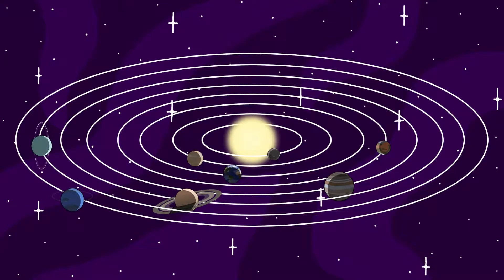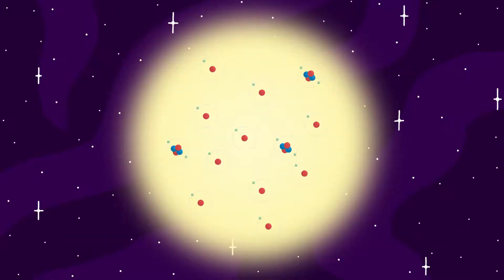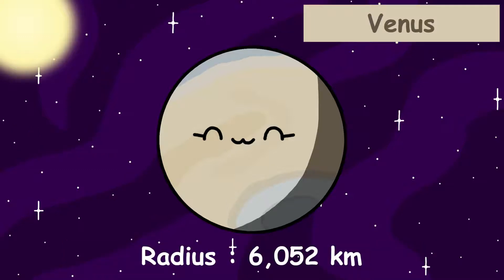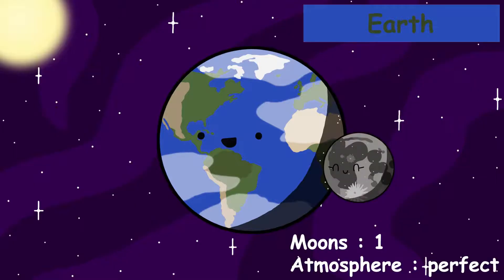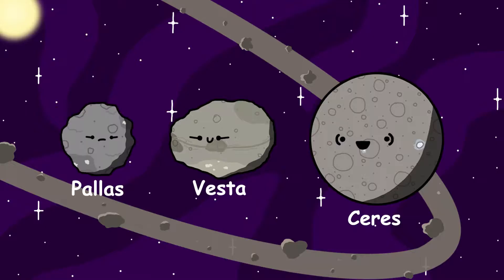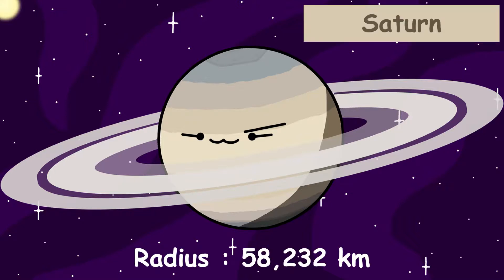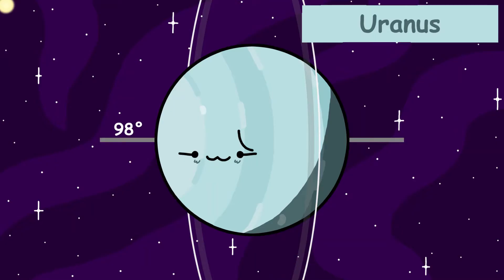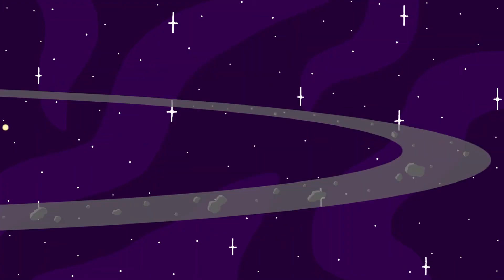The Solar System explained by a kid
This is my first space related video using my voice

After months of waiting for this video, it's finally out (and it's probably not worth the wait). But anyways I hope you enjoy the video as it took me months to do the illustrations, recording and editing.